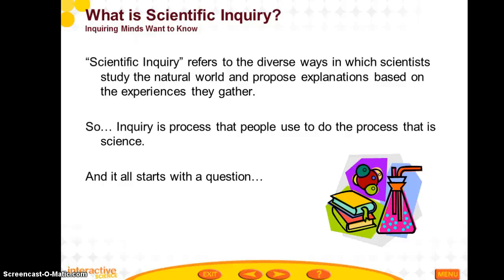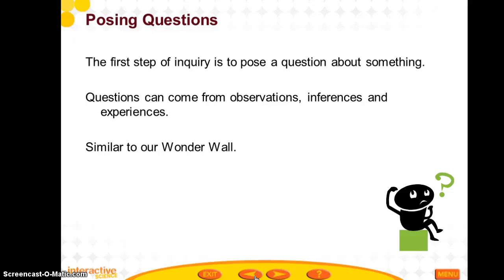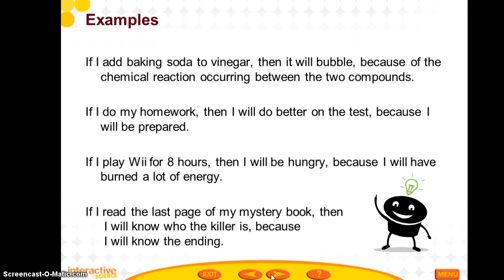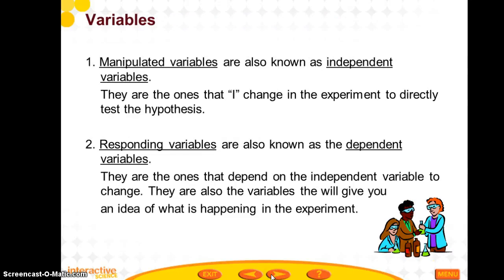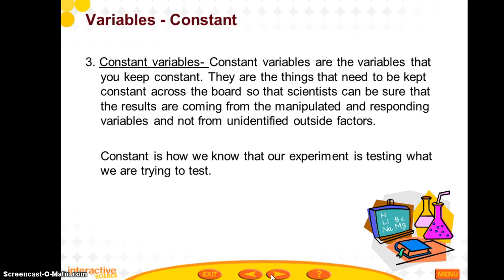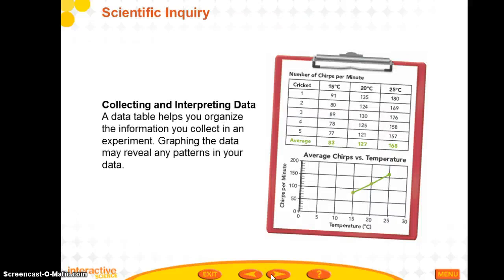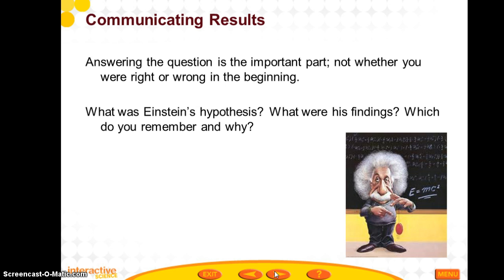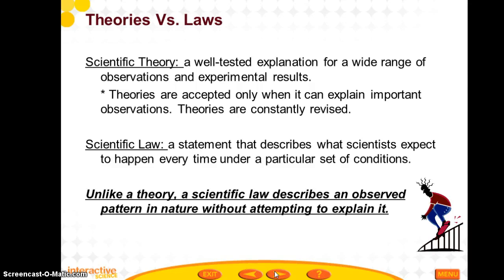Steps of Scientific Inquiry